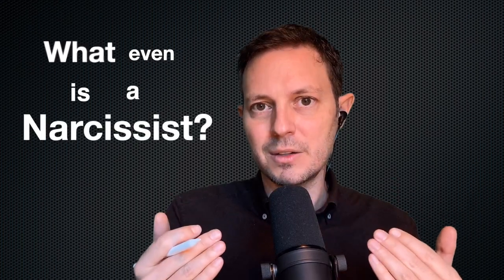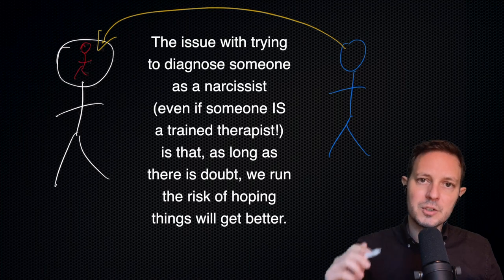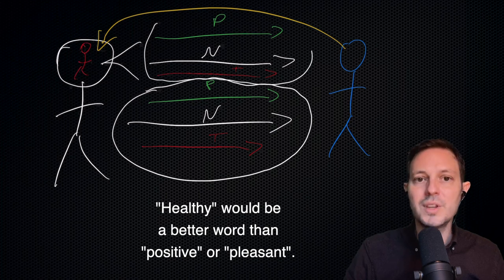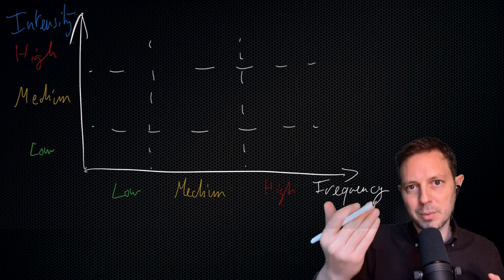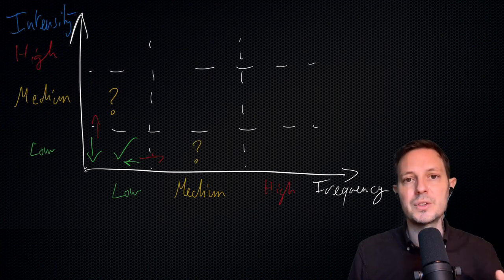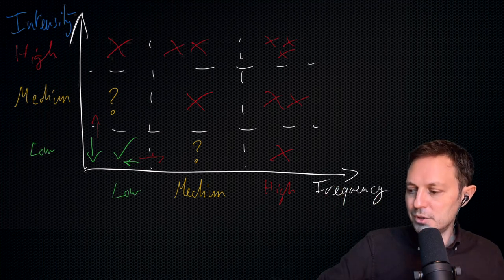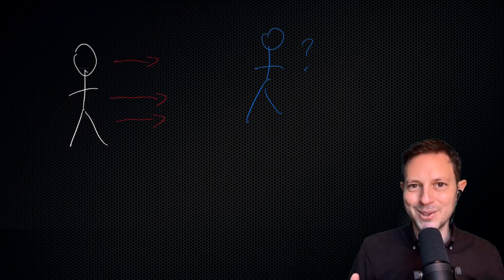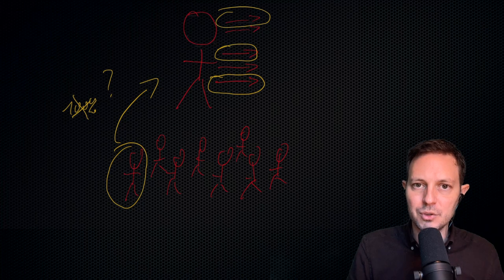What Is A Narcissist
What is a narcissist, really? What is the definition of a narcissist? So many videos speak on narcissism and npd. But these are categories created to make sense of reality. And, unless we understand exactly how a category works, this creates confusion, fuzzy thinking, and makes healing harder.

And narcissists LOVE when we are confused.

To answer "what is a narcissist, really", we dive into what a "pure type" is, and how "a narcissist" is simply a pure type. We use this model to highlight toxic behaviours. Virtually no one is 100% the pure type. But someone doesn't have to be 100% the pure type to be toxic for us.

When we recognise toxic behaviours a "pure type" shows, we can recognise specific toxic behaviours - and we can decide if these behaviours work for us.

So many people try to answer the question "is my partner a narcissist". It's understandable, and there never will be an answer that is 100% certain, even if a psychotherapist diagnoses someone.

But we don't need an answer that is 100% certain, we just need to... know if someone's behaviour works for us. And to know we're not going crazy, we just need to know their behaviour is toxic.

When someone behaves in many ways that are toxic, and we recognise what they're doing, it's much easier to put an end to those behaviours.

It also is much easier to identify when we exhibit those behaviours, which might be "more than never". Then we can examine if we're trying to reduce them, or if we're finding excuses to do more of them. If so, well... We can then decide if that is the person we actually want to be :-)